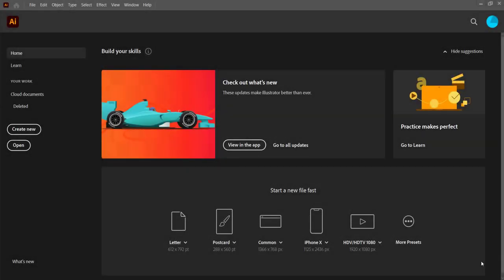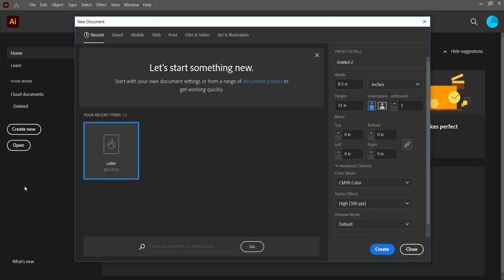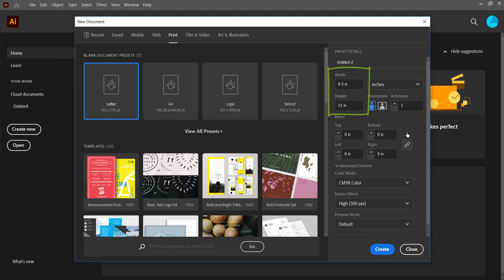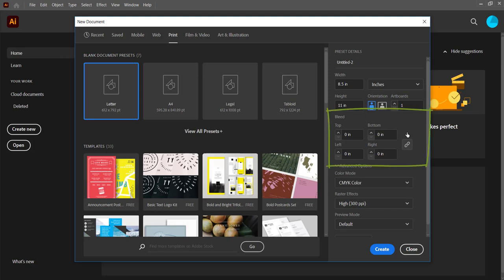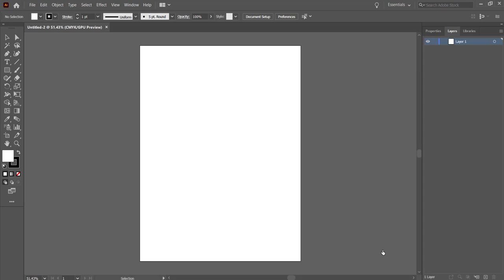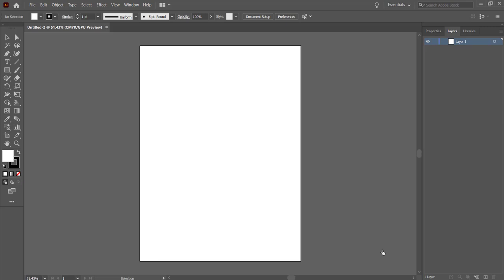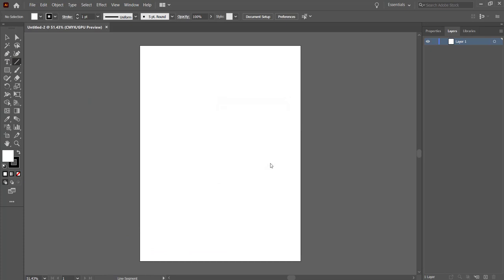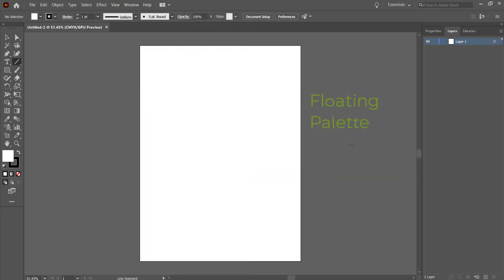Rendering Series Video 3: Illustrator Interface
Learn how to open a new document and how to orient yourself to the Adobe Illustrator Interface.